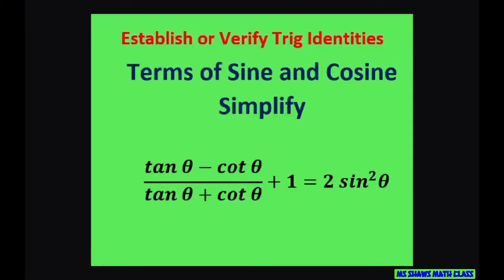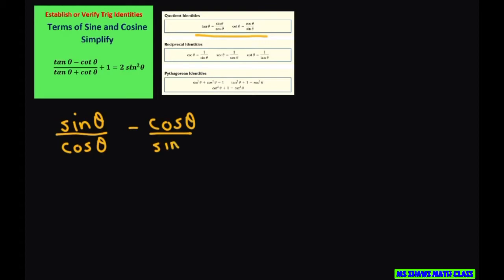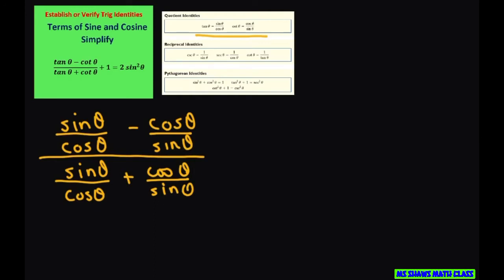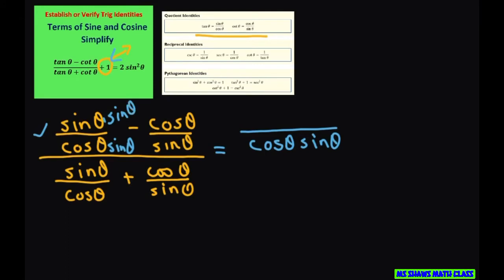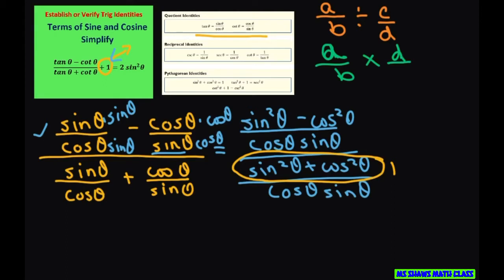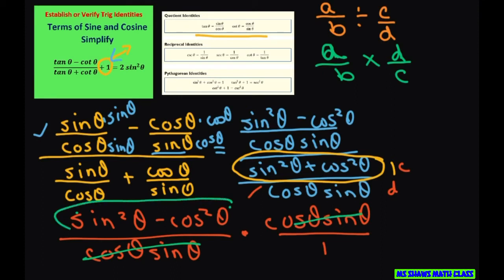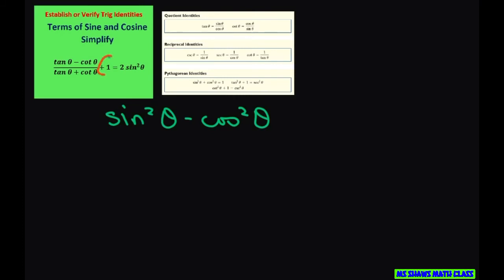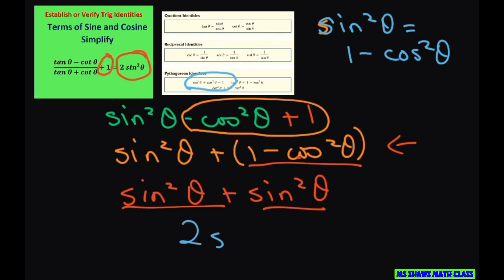Verify Trig Identity (tan x - cot x)/(tan x + cot x) +1 = 2 sin^2 x. Common denominator